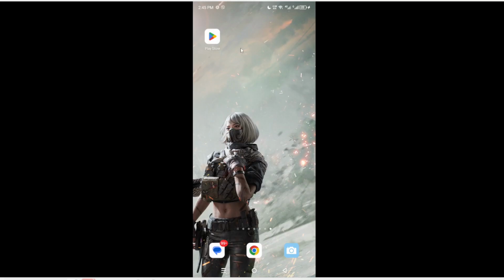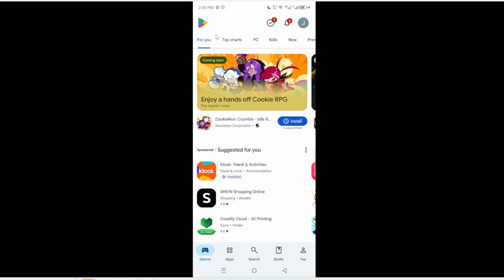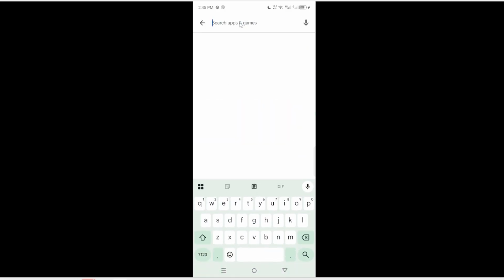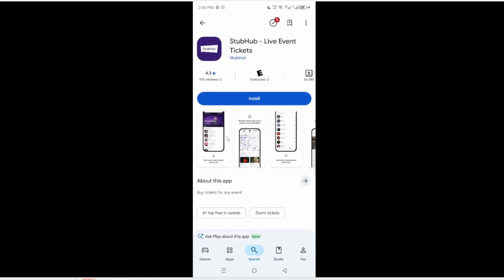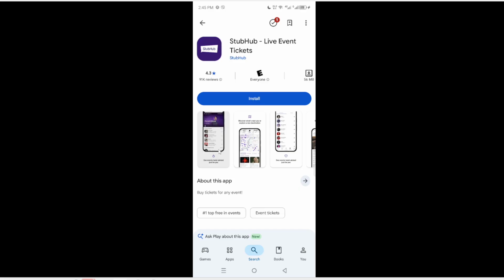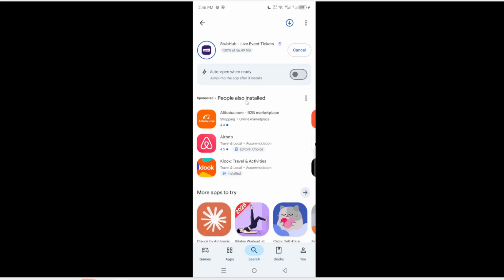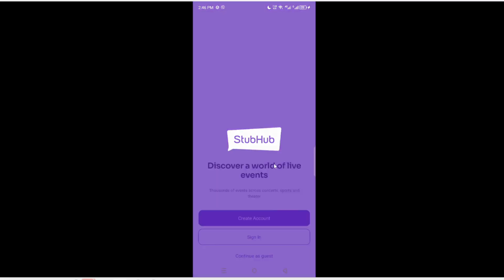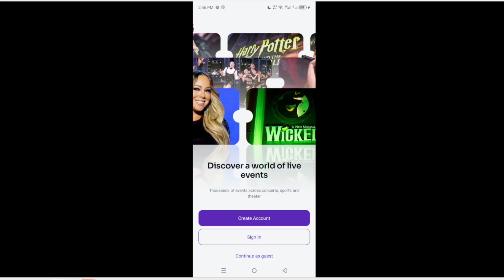How to Download StubHub app on Android [2026 Full Guide]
How to Download StubHub app on Android

Are you ready to dive into the world of event tickets with just a few taps on your Android device? In this tutorial, we're showing you how to download the StubHub app effortlessly. The process is simple and streamlined, ensuring you can start buying and selling tickets in no time! First, we'll walk you through accessing the Google Play Store, where you'll easily find the official StubHub app by searching for it. We’ll emphasize the importance of selecting the legitimate app to guarantee a secure experience. After a swift installation, you’ll be just a click away from exploring a wide range of events, from concerts to sporting matches. So, let’s get started and equip your Android with the StubHub app today!

StubHub, download StubHub, StubHub app, Android app, ticket buying, event tickets, Google Play Store, install app, StubHub tutorial, smartphone apps, Android guide, ticket selling, tickets, concert tickets, sports events